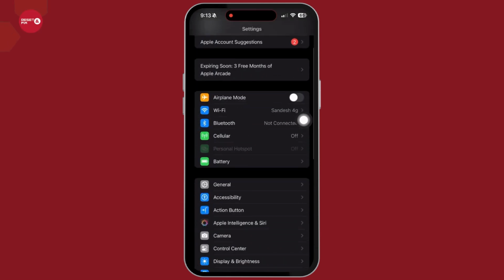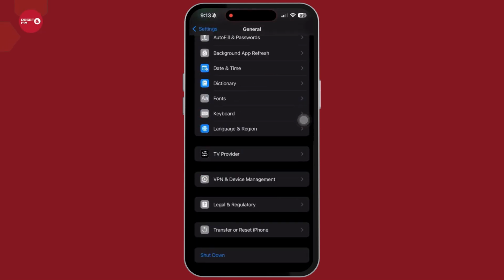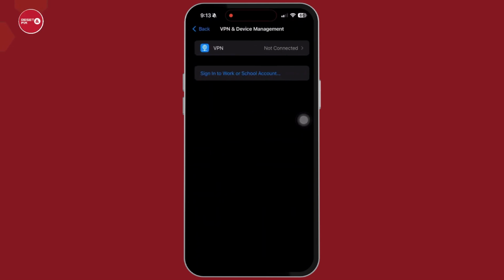How to Fix TikTok Videos Not Playing (Full Guide)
How to Fix TikTok Videos Not Playing

Having trouble with TikTok videos not playing? This guide covers the best solutions to get your videos back to working smoothly!

0:05 - Common Causes of TikTok Videos Not Playing
0:10 - Quick Fixes to Resolve the Issue

Follow these simple steps to fix TikTok and start watching videos again.